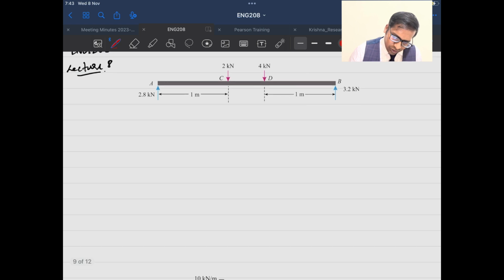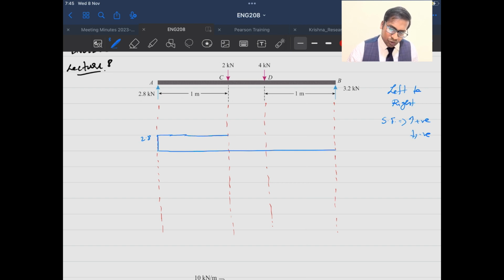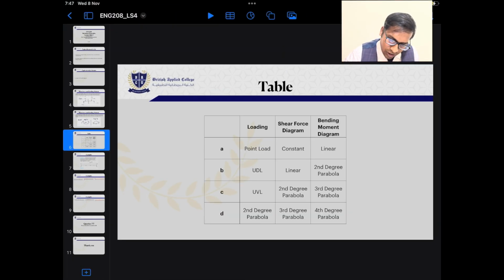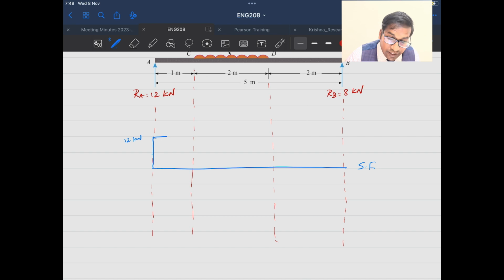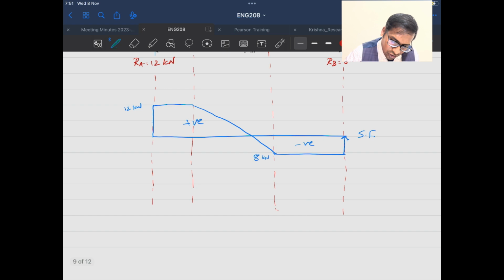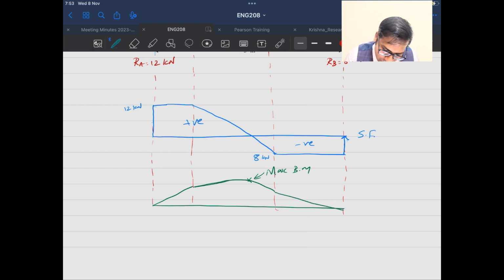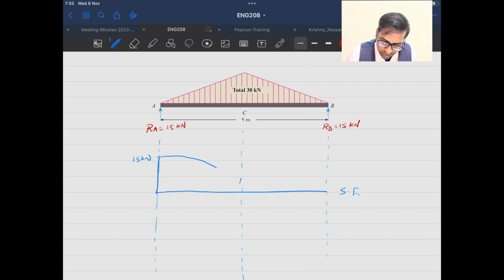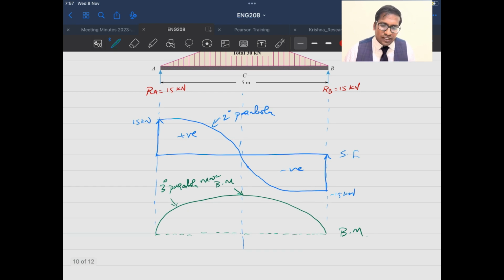ENG208 Lecture 8 Shear Force and Bending Moment DIagrams for Simply Supported Beam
This video lecture is a part of Unit 8 (Mechanical Principles) for Pearson Level 4 Higher National Diploma in Mechanical Engineering.

The video lecture describes drawing shear force and bending moment diagrams for different loading conditions in simply supported beams.